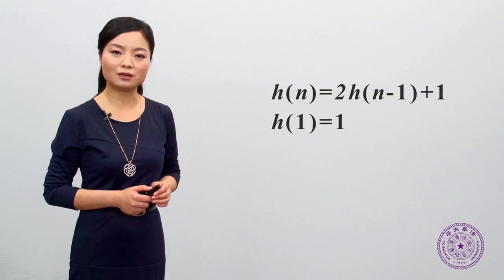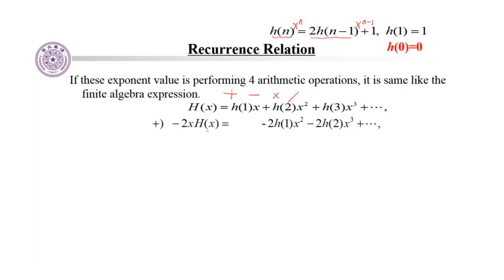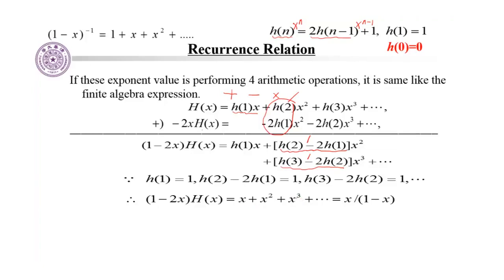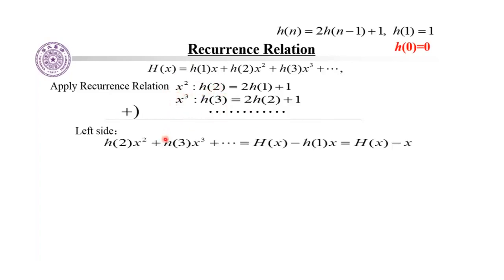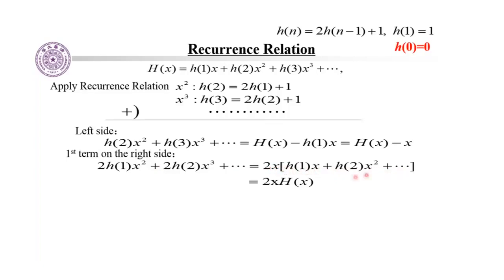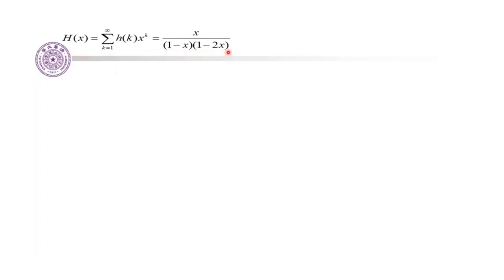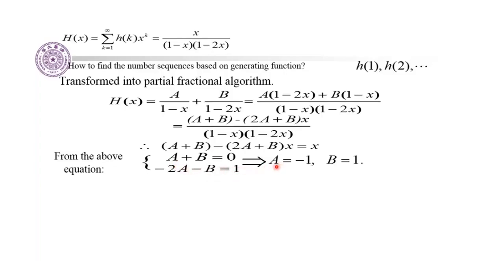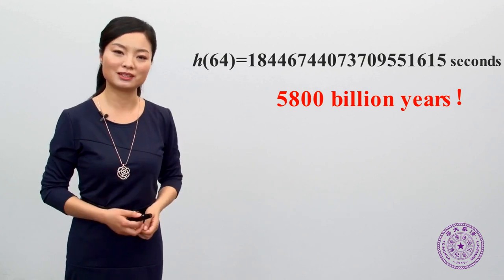28 Generating Function And Recurrence Relation